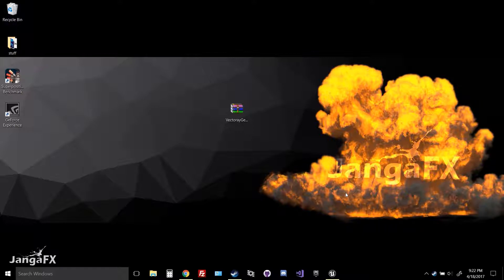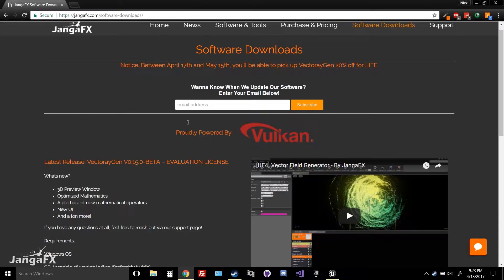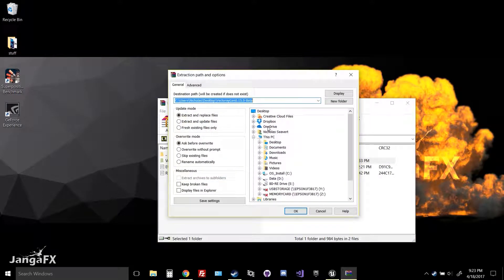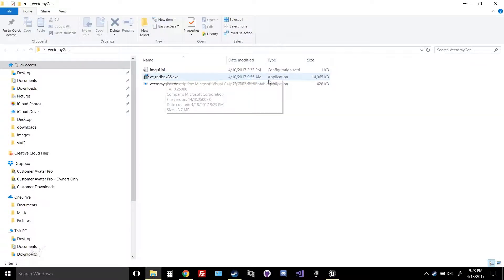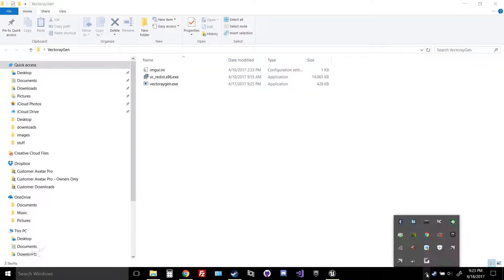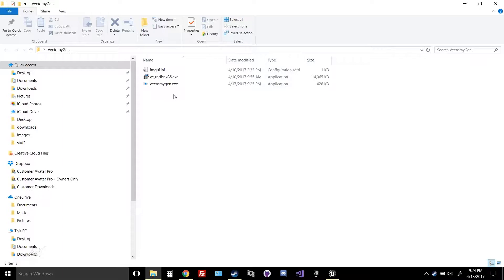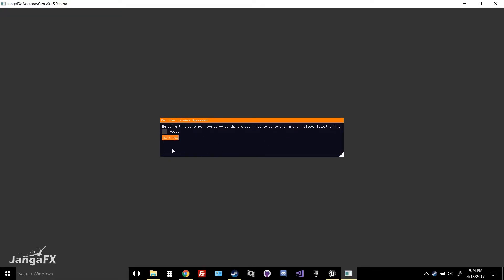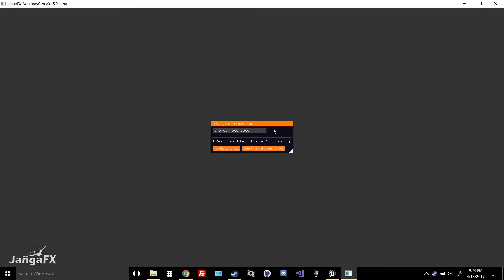VectorayGen Intro Series #1: Installation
In this video we'll be showing you how to install and get VectorayGen to run properly. In subsequent videos we'll take you through the UI, the vector field options window, and how to create a GPU particle system in UE4.